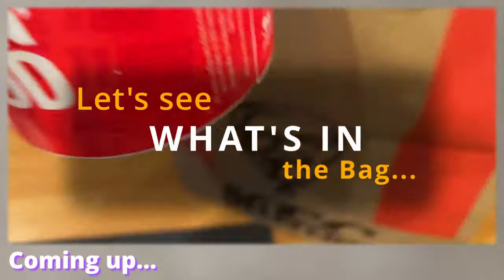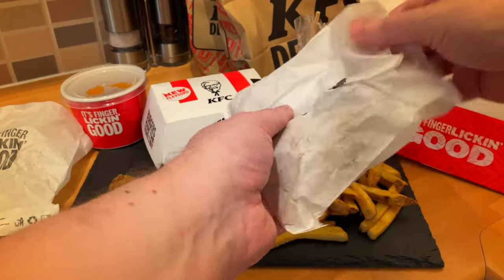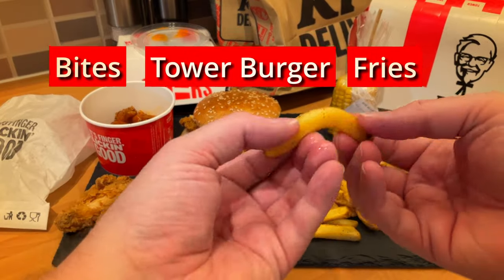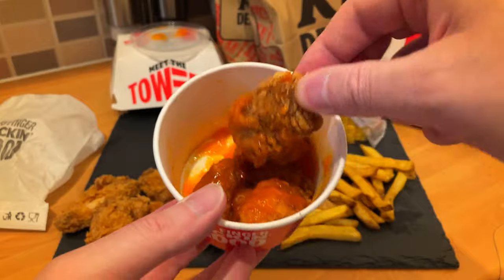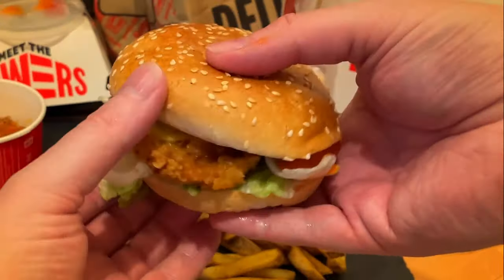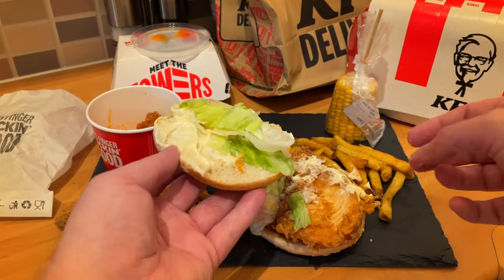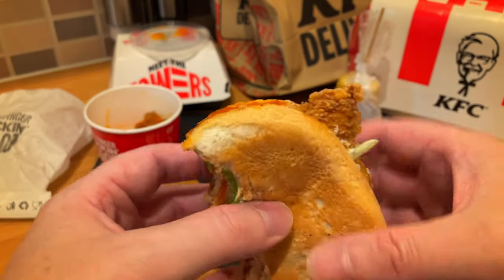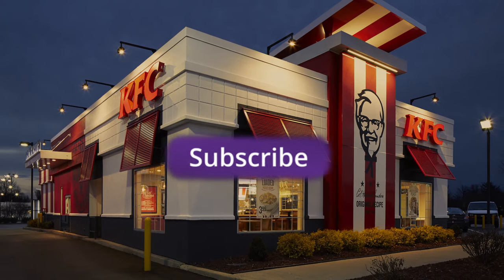Perfect Buffalo Tower? | My Friday Food Reviews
Welcome back to Delivered Reviewed where this week I’m back to @kfc  to try their new Buffalo Sauce range – Tower Burger Box Meal and Bites!

Recently I’ve noticed a lot of brands doing more and more new items, so when I was looking round mat what was new, I found the Buffalo sauce range from KFC! So as much as I wanted to try Papa John’s – PadaDias and Also before it goes McDonalds Double Big Mac, I just couldn’t resist KFC’s offering and I’m praying it isn’t a disappointment review. I think next week will be McDonalds Double big mac if its still on the menu…

So anyway, lets see how these new items on their menu goes – seeing as I love Buffalo sauce!

Tonight's Delivery Order items listed below:

Buffalo Tower Burger Box Meal + Buffalo Dipped Bites

- Buffalo Tower Burger Box Meal + 2 Hot Wings
Zinger Fillet topped with a crispy hash brown, cheese and smothered in their new Buffalo Sauce + 2 Hot wings and Corn Side

- Fries
Regular signature fries. The King of all sides finally finger lickin' good.

- Buffalo Dipped Bites
Chicken Bites Coated in Fiery Buffalo sauce

Fed up of guessing from the “advertisements” and google reviews as to what a place or item is like and having to suffer the reality when it turns out to be, lets say, not what you thought…?
Well worry no more, I will be ordering takeaways from the @Deliveroo  & @JUSTEAT ust app locally in Nottingham, with the aim of providing an honest review of the experience - good/bad how much it cost and ultimately what the takeaway food was REALLY like!

Full-Review...Enjoy! More Reviews on their way!!